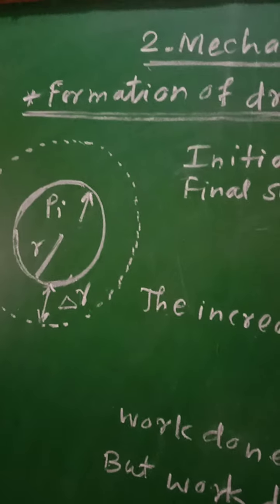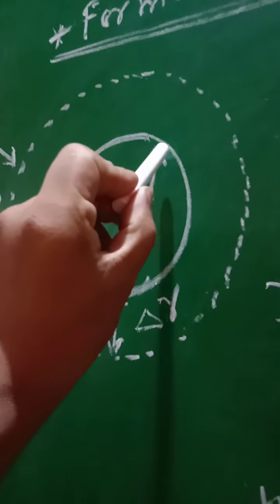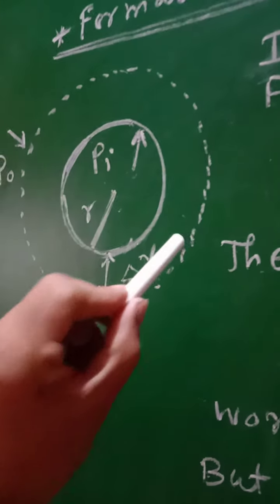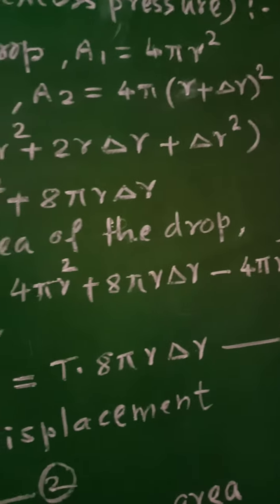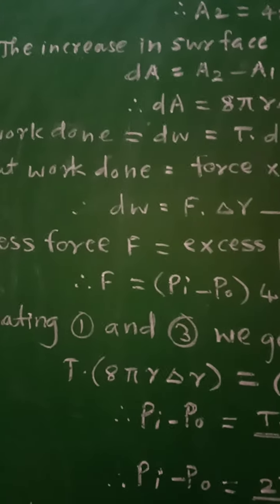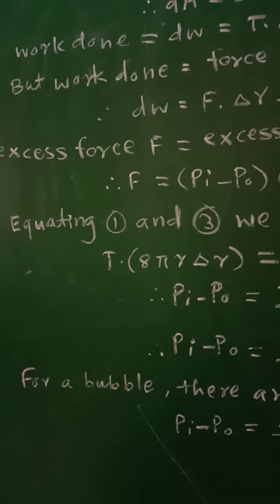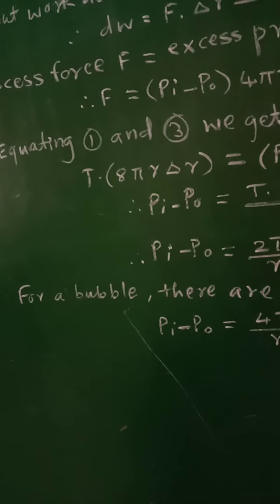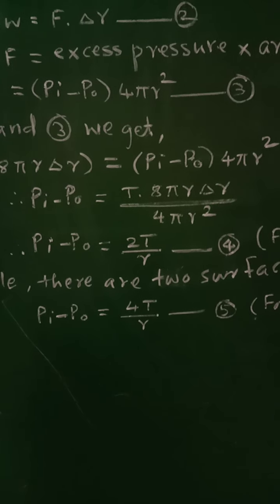12th. Mechanical properties of fluids-excess pressure for drop and bubble.